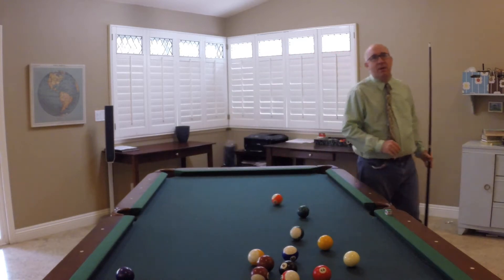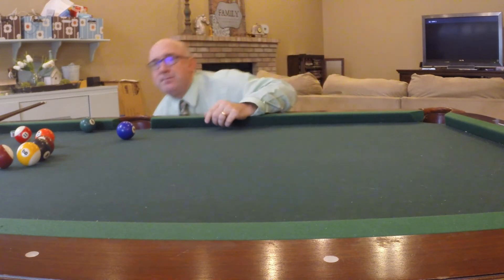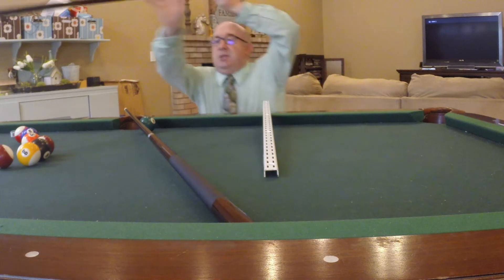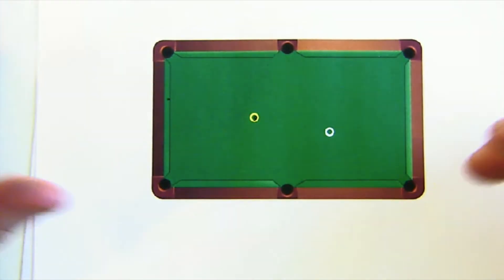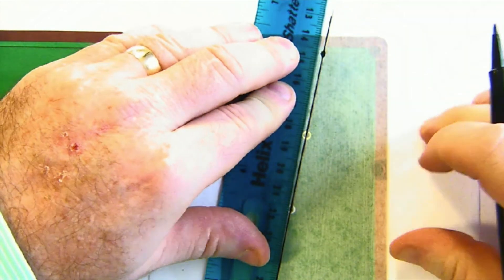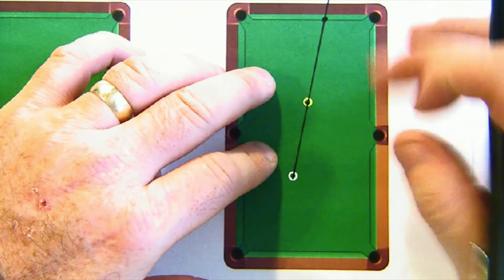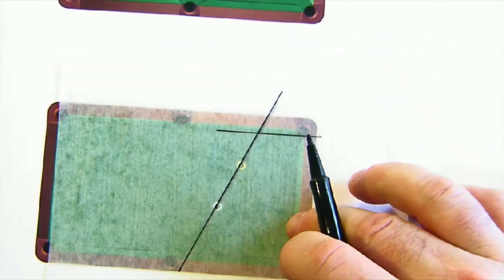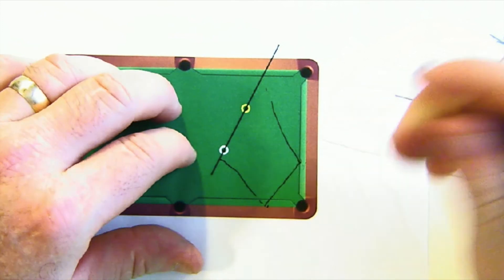G-CO.A.5 Activity #2 - The Billiards Project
In this activity we investigate the angles involved in Billiards or Pool.  The angle of incidence is equal to the angle of refraction and ultimately we find reflections everywhere.  Enjoy the project.